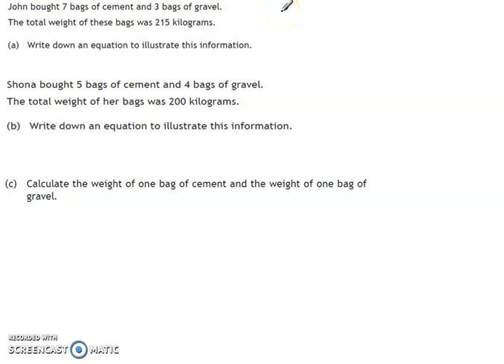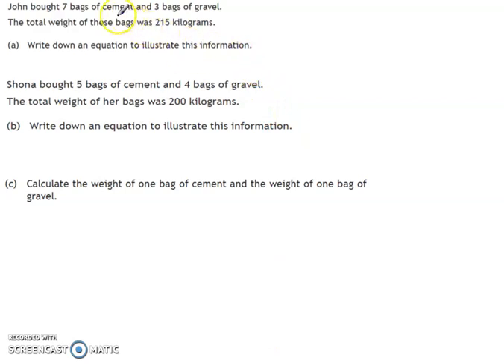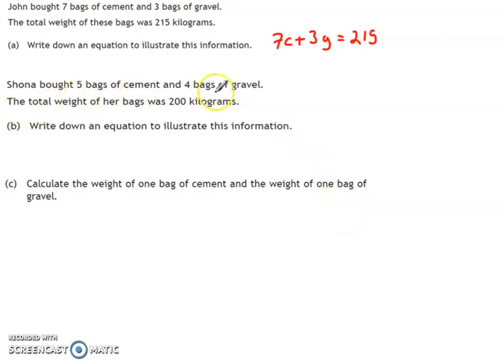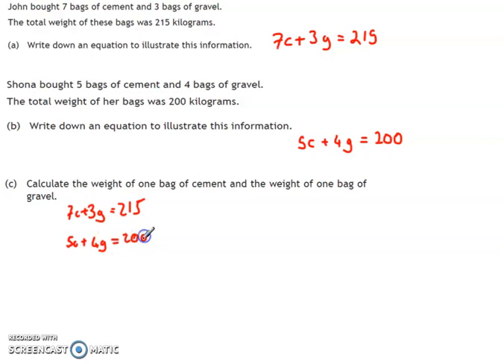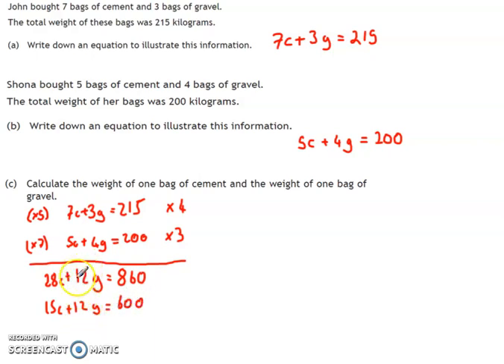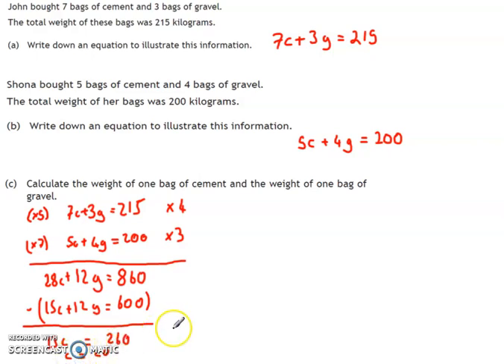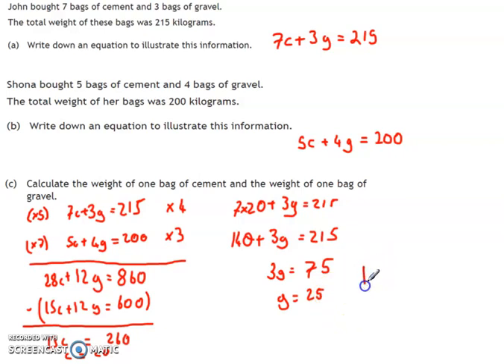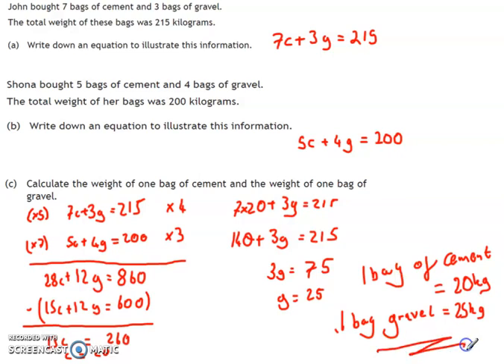National 5 2019 paper 1 Q8